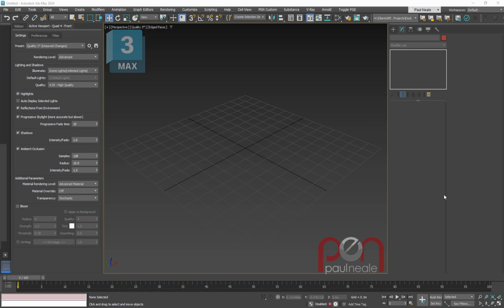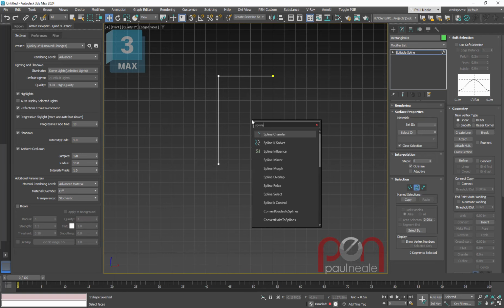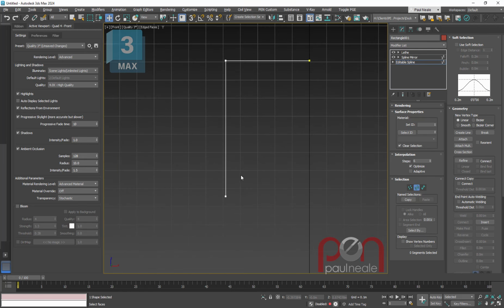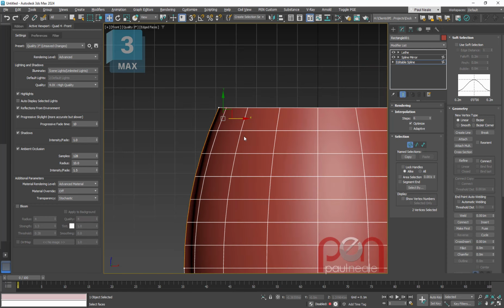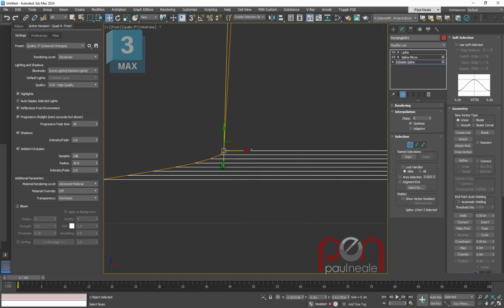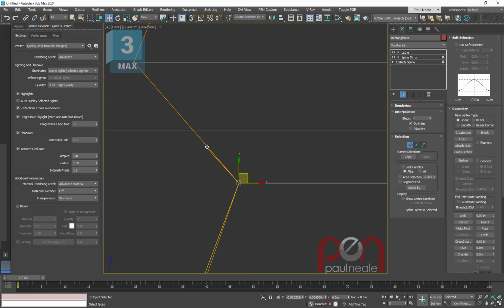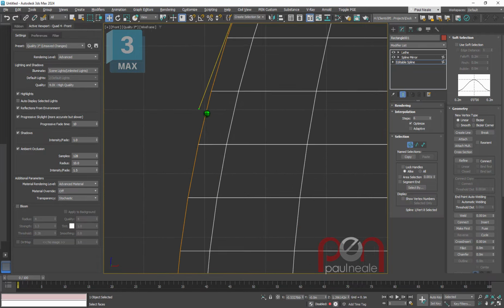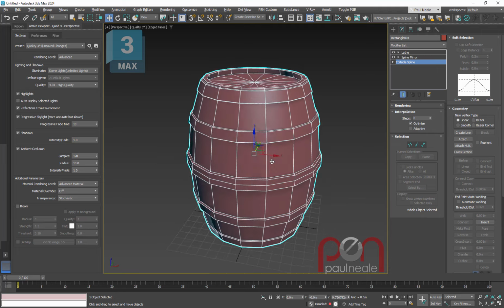3DS Max Game Barrel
Ok, so it was five minuets. Quick game res barrel model.